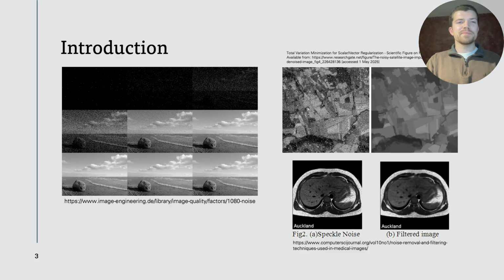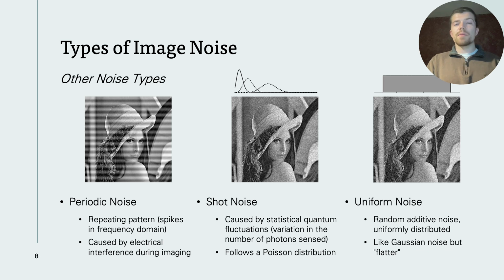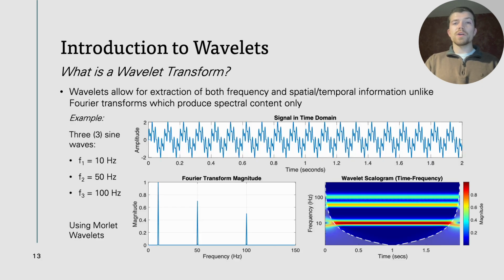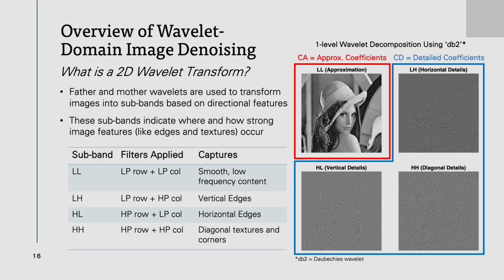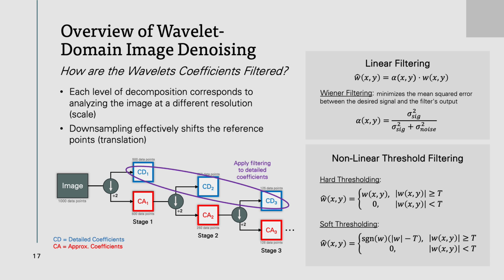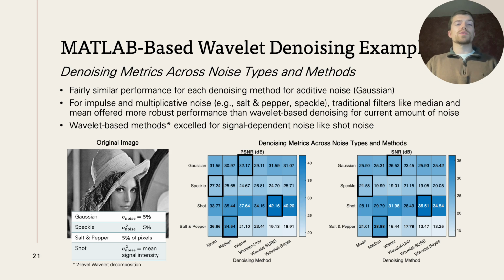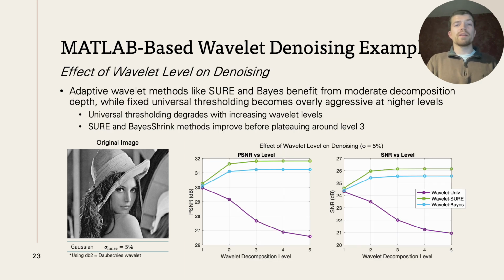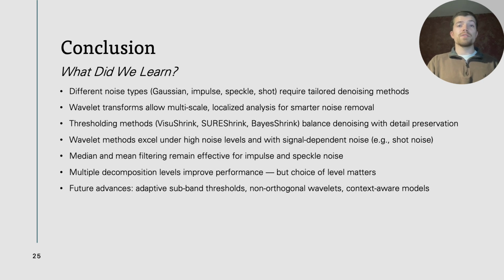Image Denoising Using Wavelet Transform Techniques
We explore how wavelet-based image denoising can be used to remove noise while preserving key image features like edges and textures. We set up a simple example in MATLAB to compare the capabilities of wavelet denoising to traditional methods.